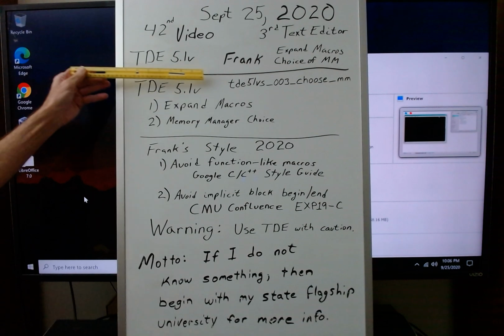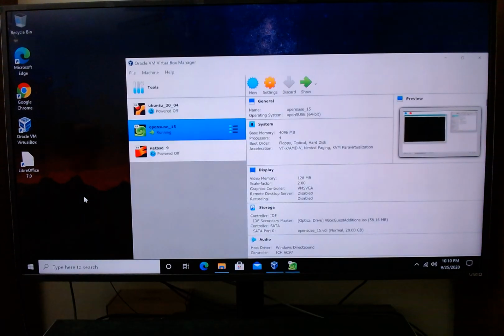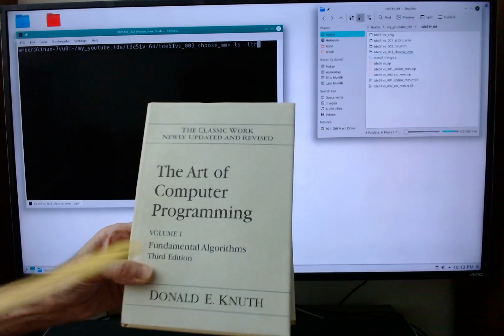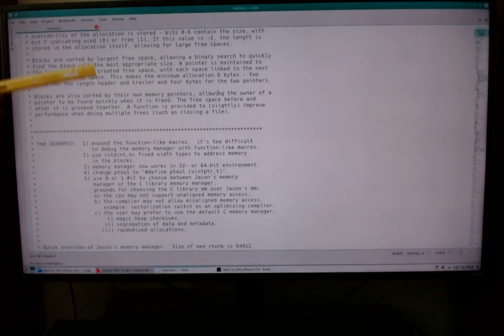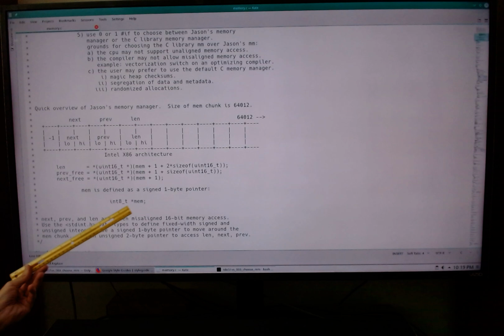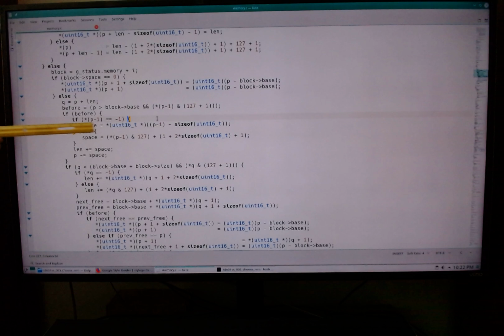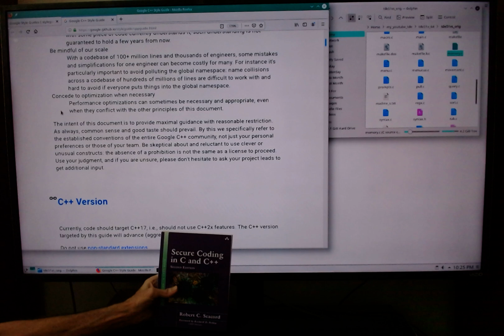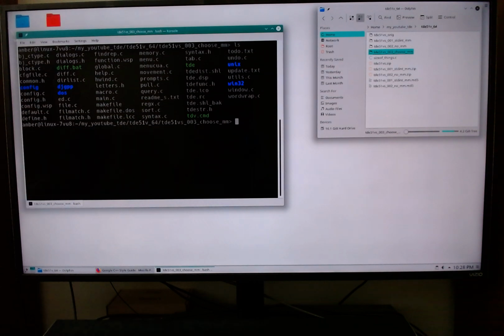frank 0042 TDE 5.1, the Thomson-Davis Editor, add flag to choose memory manager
This is my 42th video and my 3nd text editor video.  Today, September 25, 2020, I am compiling TDE5.1v in 64-bit OpenSUSE Linux/GNU.  TDE 5.1v is available on the internet.  The release date for TDE 5.1v was May 2007.  TDE 5.1v is easily compiled in a 32-bit environment.  The problem in 64-bit environments is that TDE 5.1v goes into an infinite loop on the initial memory management call.

In memory.c, I added a flag so the user can choose between Jason's memory manager or the default C memory manager. Just change the if to 1 for Jason's MM or if to 0 for the default C library MM.

All C source code edits going forward will be done using Frank's 2020 style guide.  It's actually just using Google's C++ Style Guide and the Carnegie Mellon University Software Engineering Institute Confluence SEI CERT C Coding Standard.

In this video, the function-like macros in memory.c are expanded, see the Google C++ Style Guide regarding function-like macros. Also in memory.c, the source was edited so there are no implicit block begin and end, see CMU Confluence EXP19-C. A if flag allows the user to choose between Jason's memory manager and the default C memory manager.

The modified TDE 5.1v can run in either 32-bit or 64-bit environments.  Be careful.  A lot of work needs to be completed to comfortably use TDE as a text editor replacement in a production environment.  I would still urge caution using TDE 5.1v for personal use.

In the next video, the high CPU usage will be fixed.